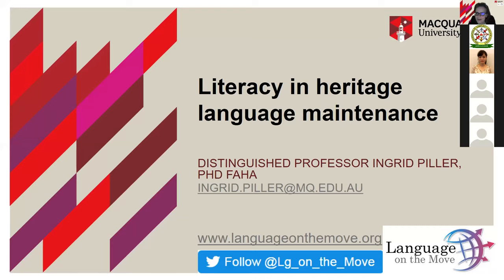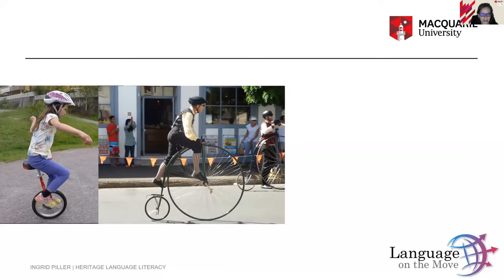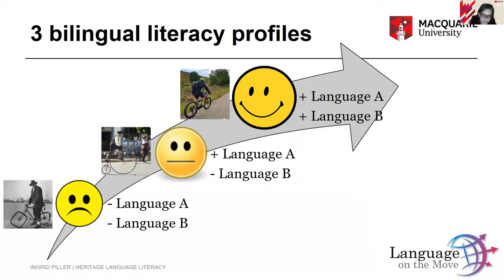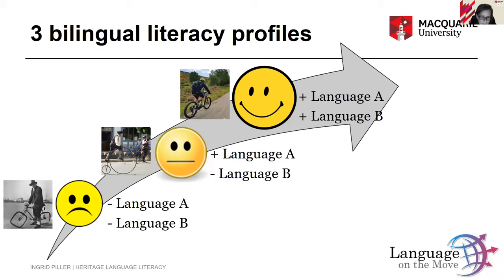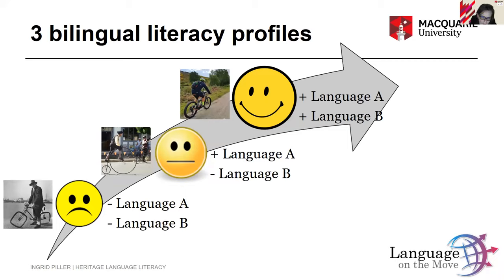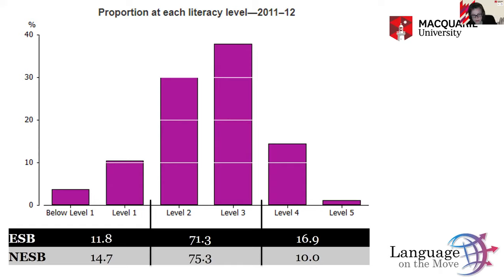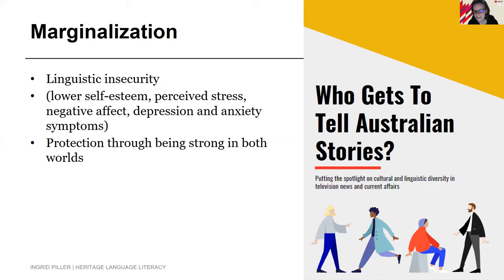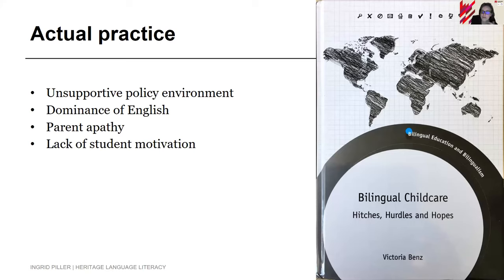Literacy in Heritage Language Maintenance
Learning how to read and write often takes a backseat in heritage language maintenance. However, in order to reap the full benefits of bilingualism – for the individual and the community – a high level of literacy development is essential. This video provides an overview of the relationship between written and spoken language, and the main challenges in developing minority language literacy to age-appropriate levels. How these can be tackled in community language schools will also be discussed.

The lecture was delivered by Distinguished Professor Ingrid Piller, Macquarie University, for the NSW Federation of Community Language Schools, as part of its community language teacher training development series.